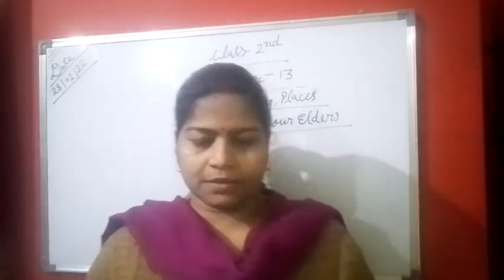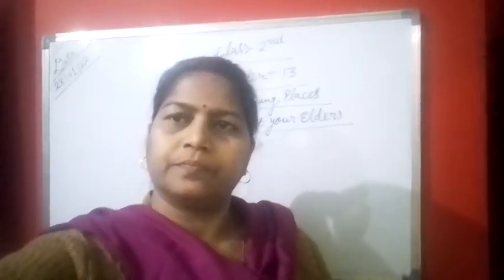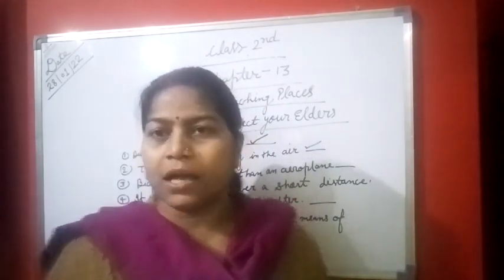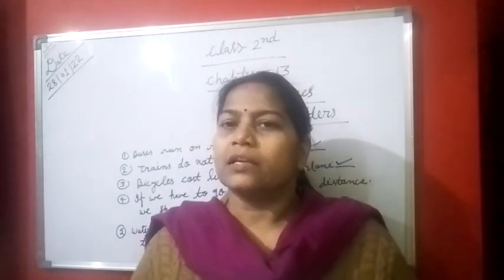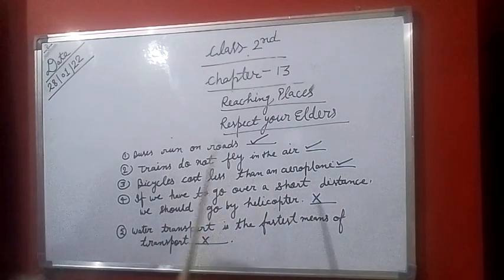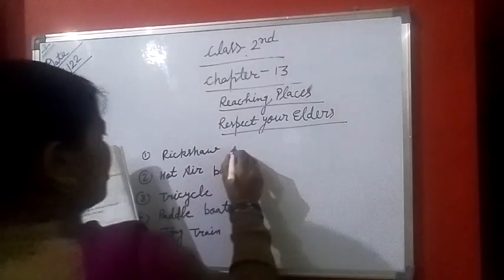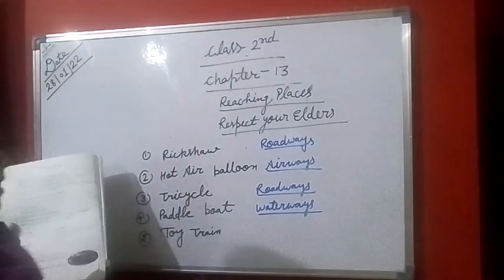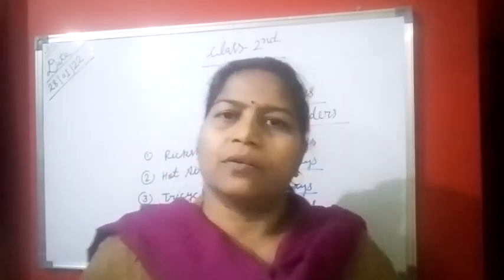Date-28-1-22 Class-2 Sub.E.V.S. Revision of chapter -13(Exercise)